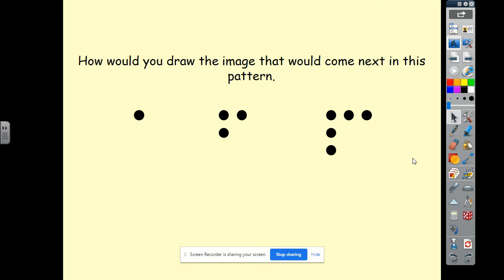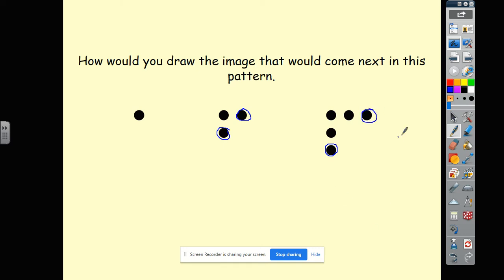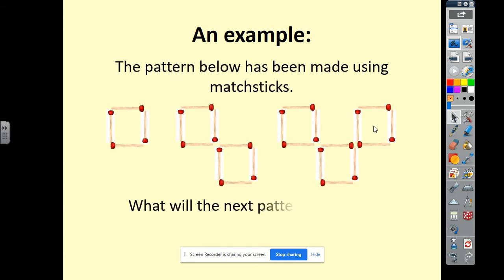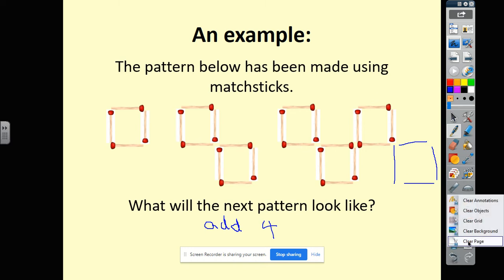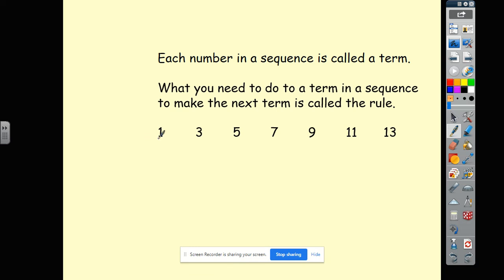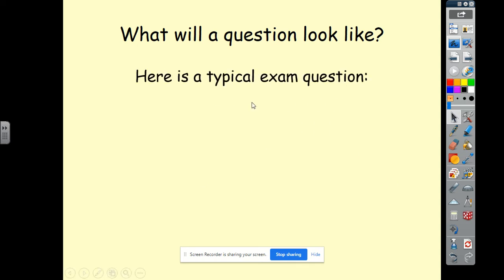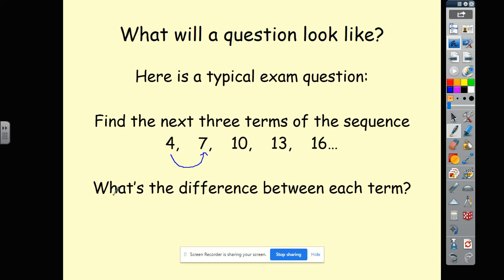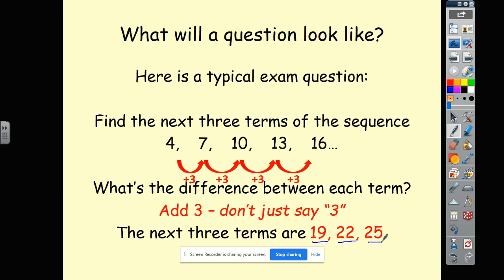Sequences Term to Term